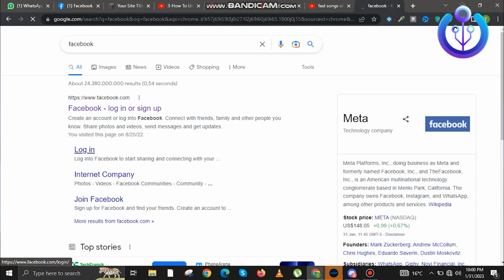How To Unblock Any Website On A School Chromebook (2023)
In this tutorial, you will learn How To Unblock Any Website On A School Chromebook in easy steps by following this super helpful tutorial to get a solution to your problem!!